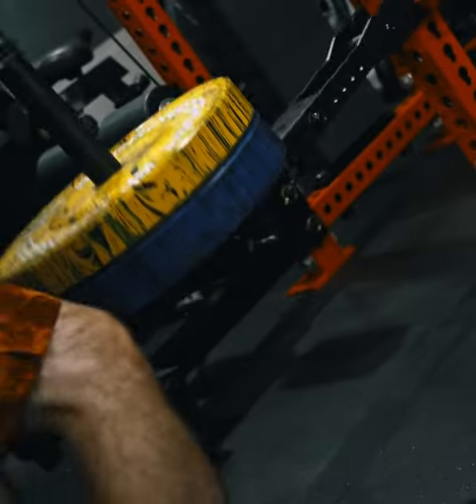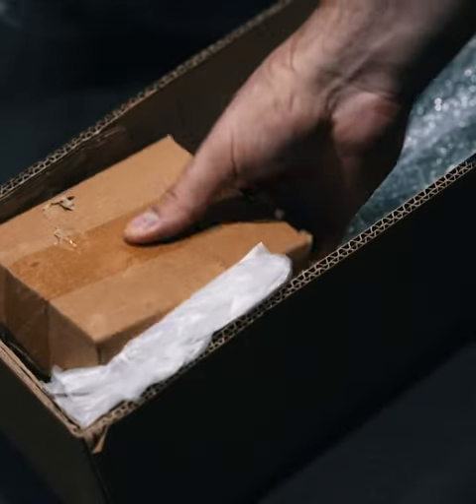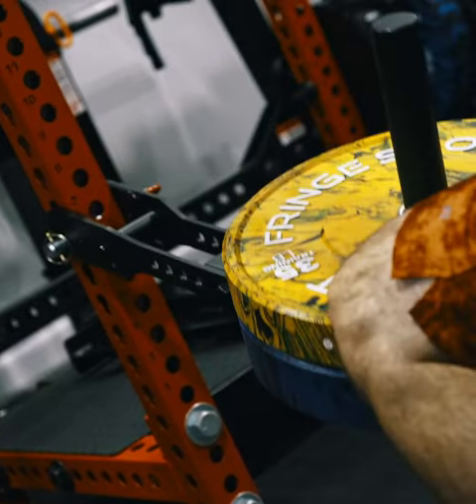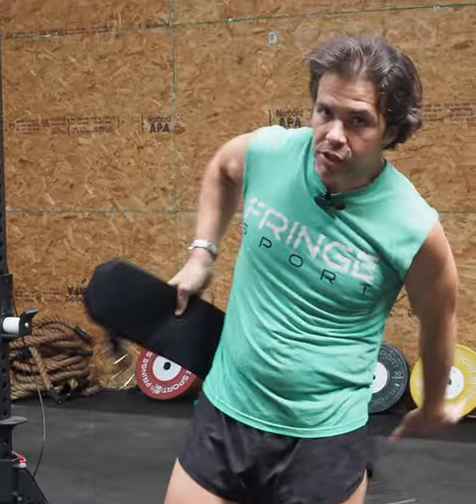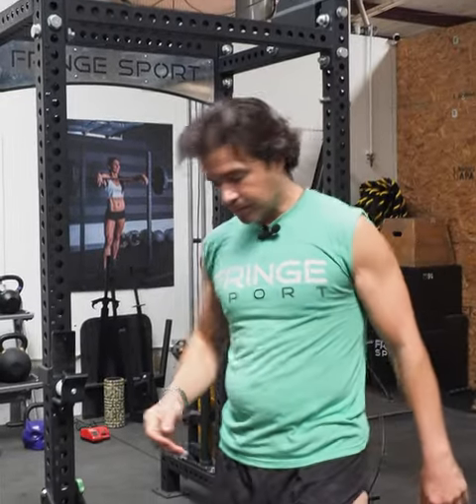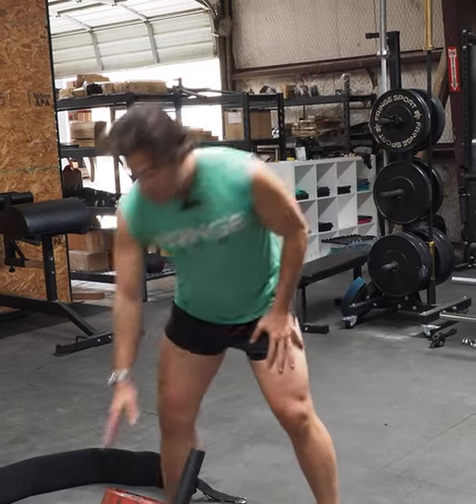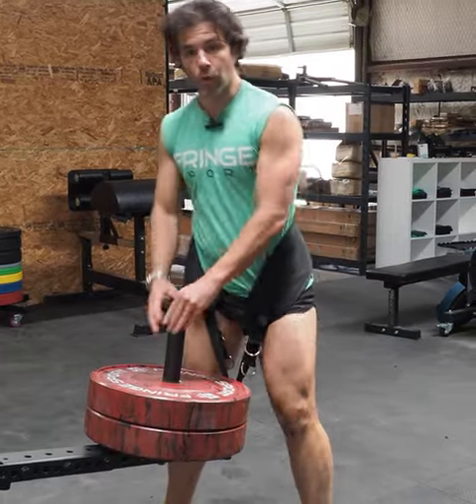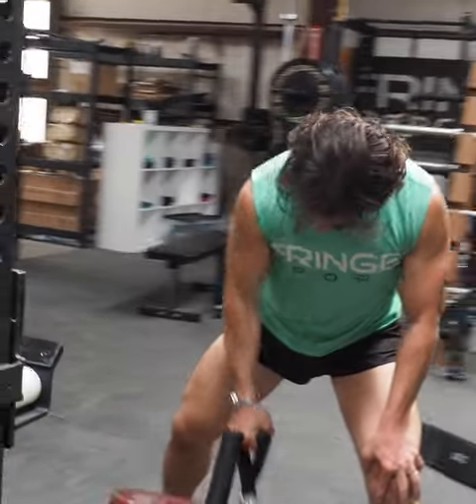Mammoth Belt Squat - Lifting Hard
Yes, this product comes with a belt. Not just any belt, but a super comfortable, easy on the hips and back type of belt.  No more shoulder pain or back pain. Keep your legs jacked with the belt squat. Lean back or stand up straight. Squats and lunges are great with this product. Attach it to your rack or cage, or check out the wall mounted version.

Watch the video on how to use it. Go lift something heavy today.